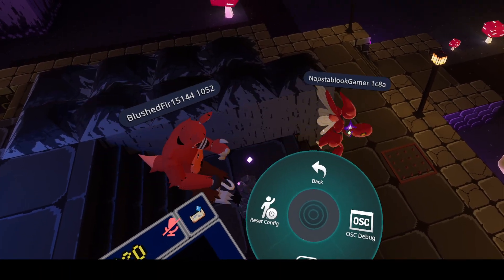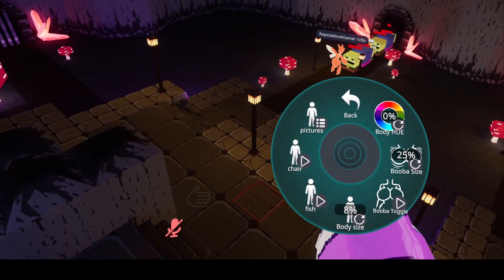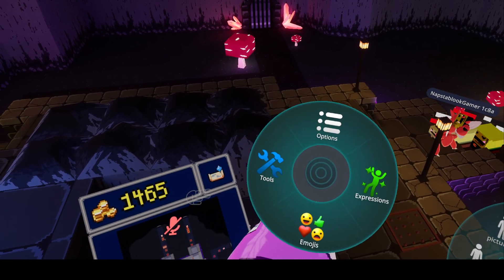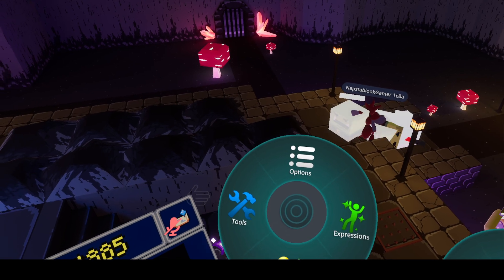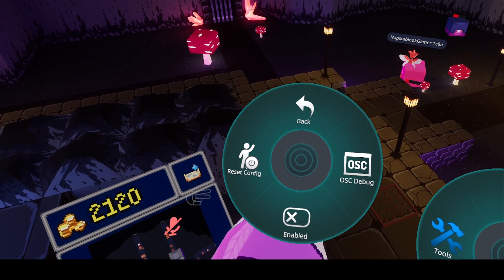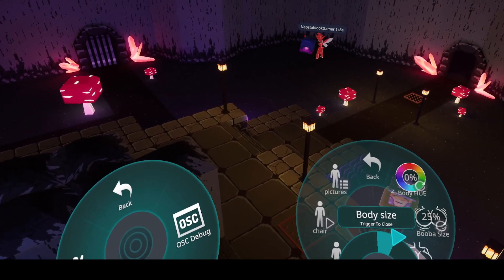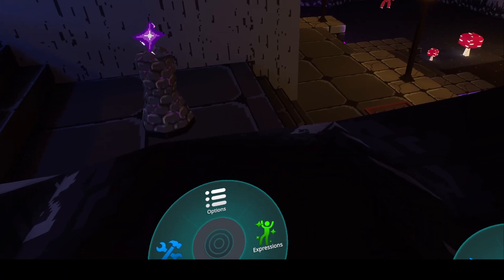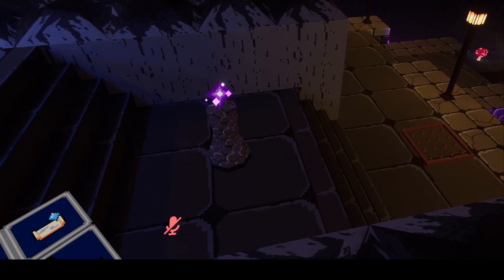(old system)tutorial on how to change avatar sizes in VRChat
all built in VRChat scaling methods have been broke since VRChat added their own avatar scaling to scale between 5m to 0.2 meters and world creators can turn this off, set a predetermined height, and set a scale limit to be something like 1-3 meters